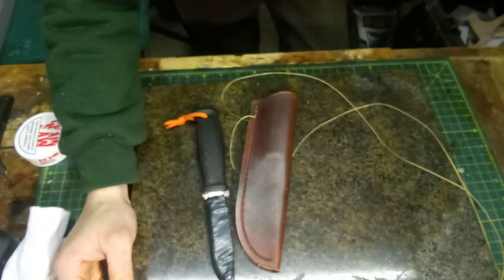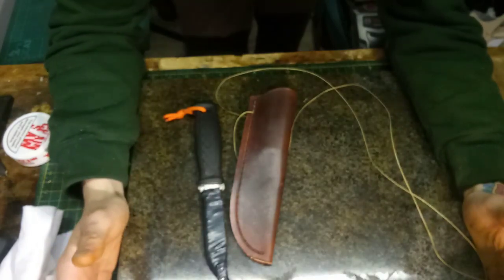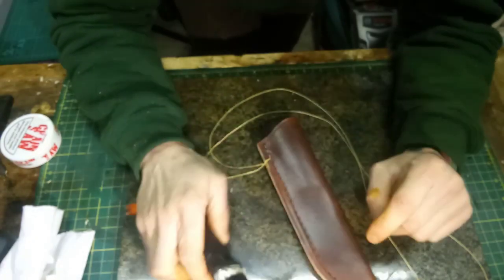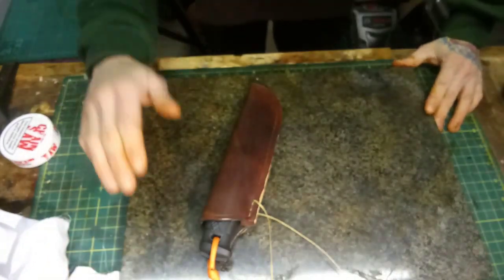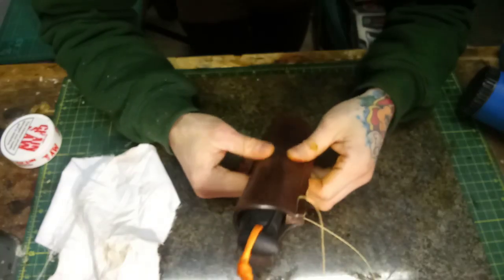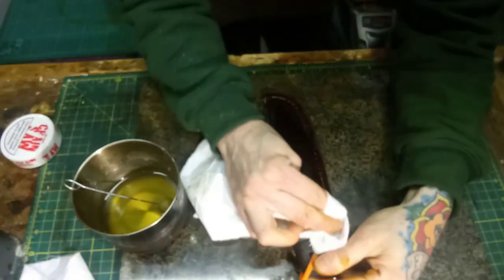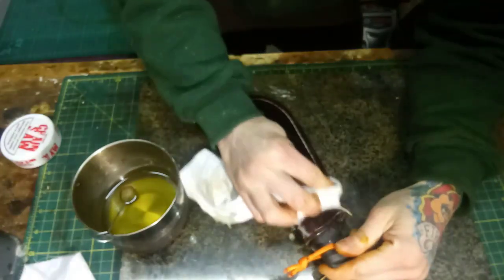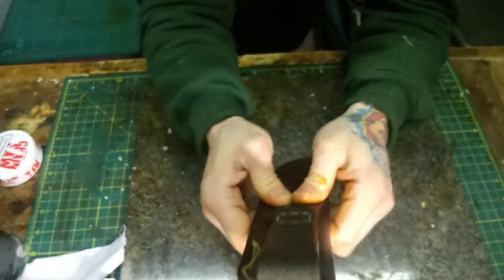L2L Leatherwork: Hot waxing a Leather Knife Sheath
A quick demo on hot waxing or Wax Hardening a knife sheath for better weather resistance and knife retention